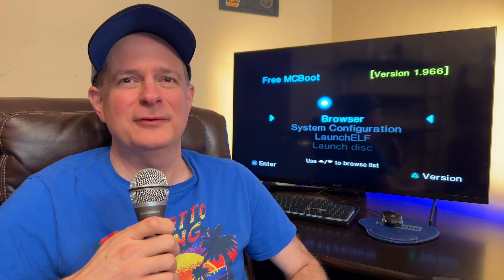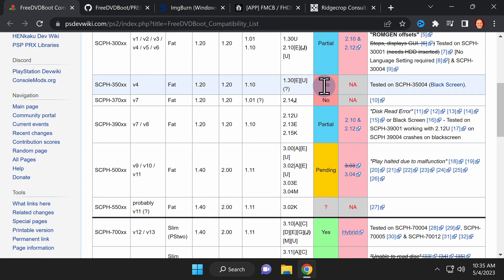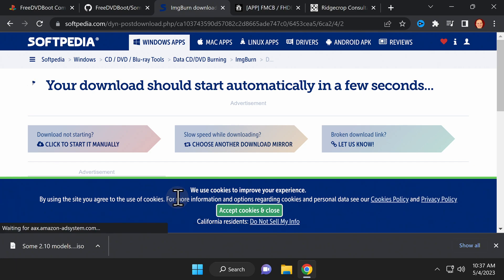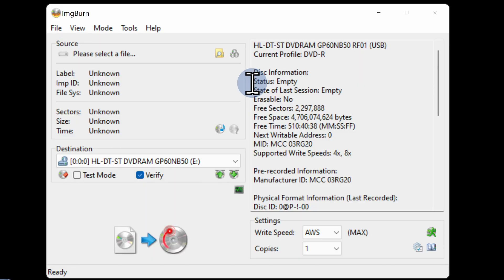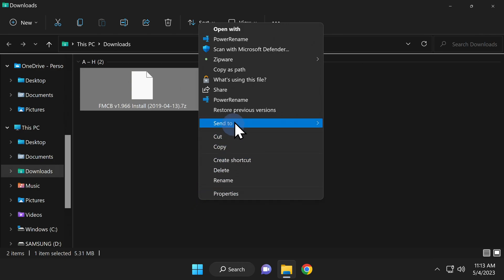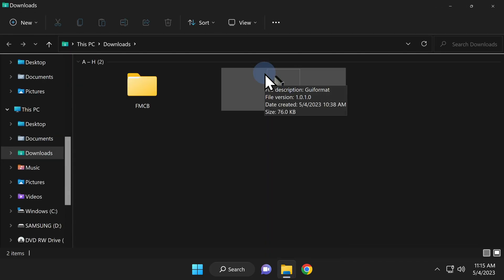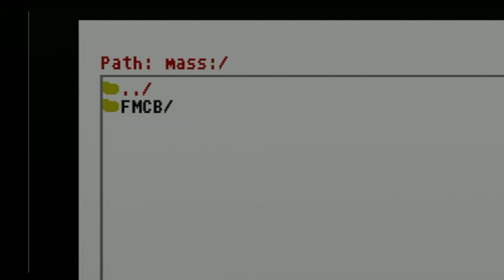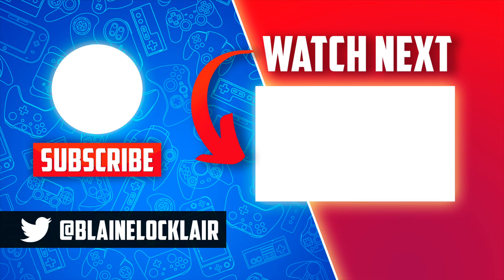Make A Free McBoot Card For Your PS2 From Scratch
🌐 𝐋𝐈𝐍𝐊𝐒 🌐

PS2 MagicGate Memory Card
(Amazon link)

External USB DVD Writer
(Amazon link)

DVD-R Discs
(Amazon linkI

USB Flash Drive for PS2
(Amazon link)

Premade Free McBoot PS2 Memory Card
(Amazon link)

WD Blue 1TB SATA 3.5” 7200 RPM HDD

SATA to PS2 HDD Adapter
(Amazon link)

USB 3.0 to SATA Dual Bay Dock

Get HDMI Output From Your PS2 & PS1
(Amazon link)

Or Get Component Output Here
(Amazon link)

SanDisk 128GB USB Storage Drive
(Amazon link)

Awesome Wireless Controllers For PS2
(Amazon link)

Genuine Sony MagicGate PS2 Memory Card
(Amazon link)

And an A/C adapter to power your PS2 Slim
(Amazon link)